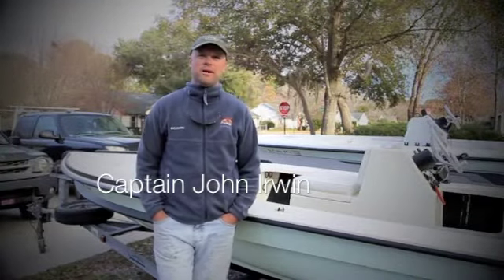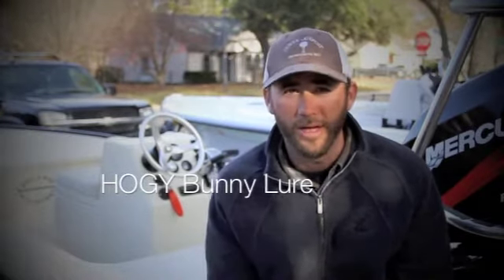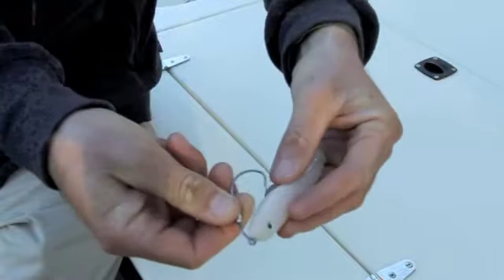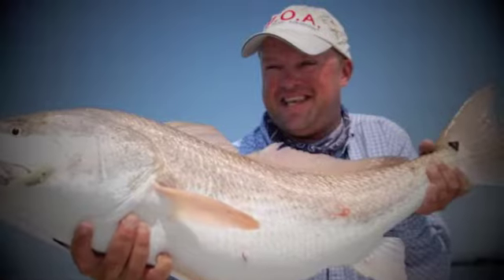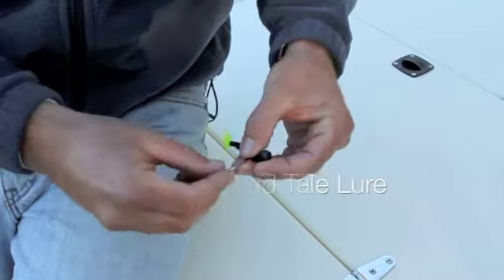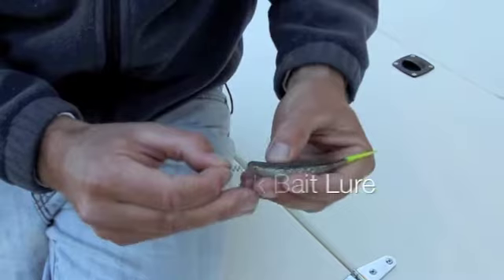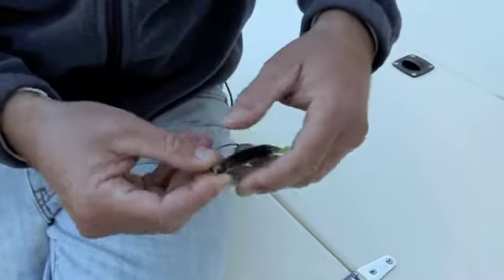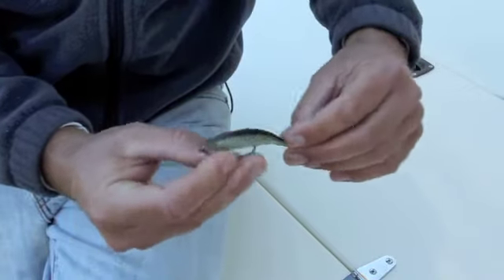Tip of the Angler | Week 1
Captain John Irwin of Fly Right Charters and Captain Tucker Blythe of Grey Ghost Charters instruct you how to rig low-tide red fish bait